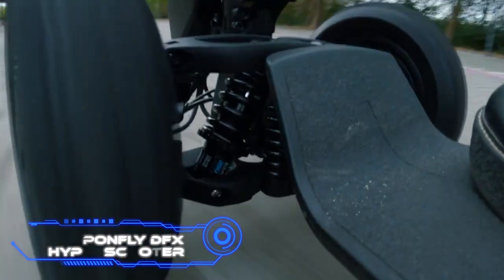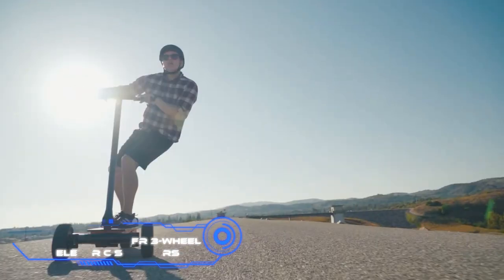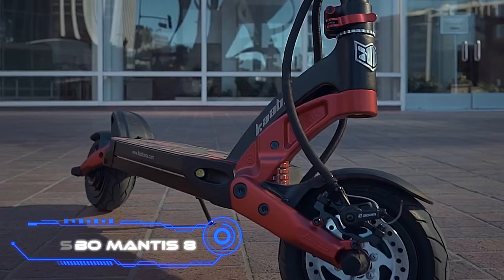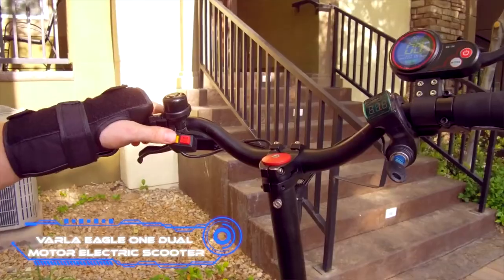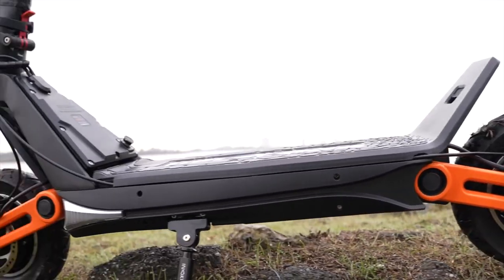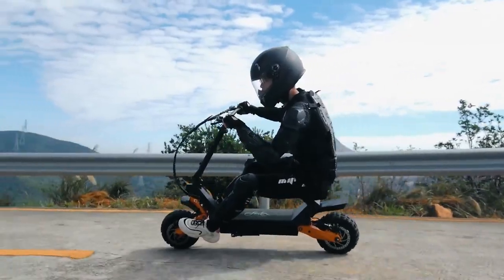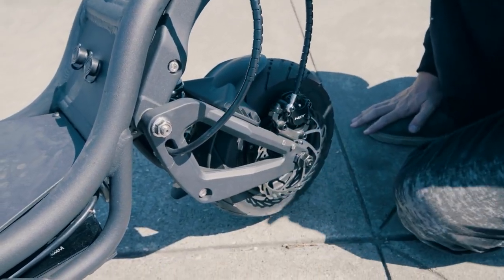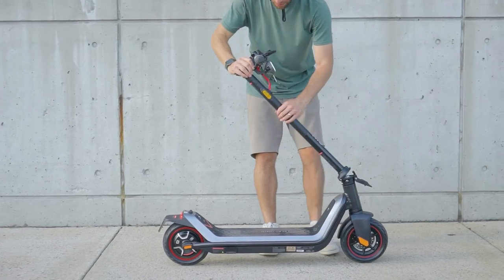BEST ELECTRIC SCOOTERS FOR COMMUTING 2022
If you're looking for the best electric scooters for commuting 2022, then this is the video for you! In this video, we will showcase the best electric scooters for commuting 2022 that are available now. Which scooter do you like best and why?

00:20 - Dragonfly DFX Hyperscooter
02:13 - CycleBoard Rover 3-Wheel Electric Scooters
04:03 - Kaabo Mantis 8
05:43 - Varla Eagle One Dual Motor Electric Scooter
07:04 - INOKIM OXO
08:49 - Fiido Beast
10:19 - Nami Burn-E
11:26 - NIU KQi3 Sport Electric Kick Scooter